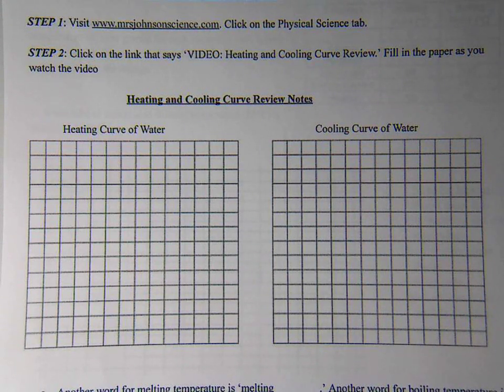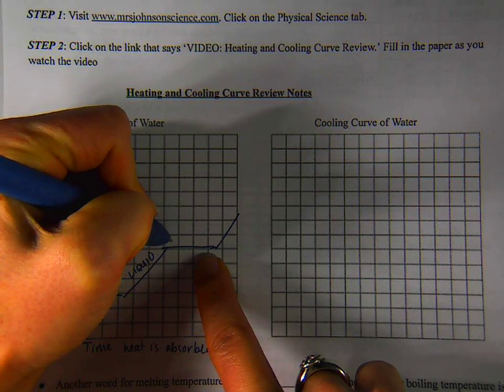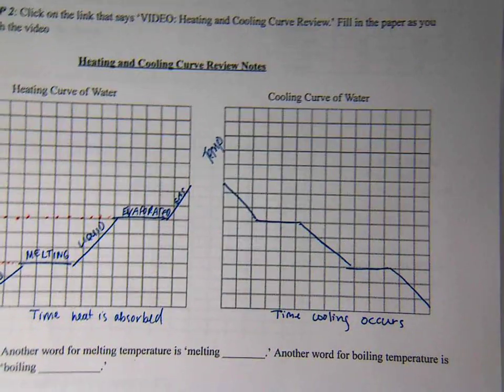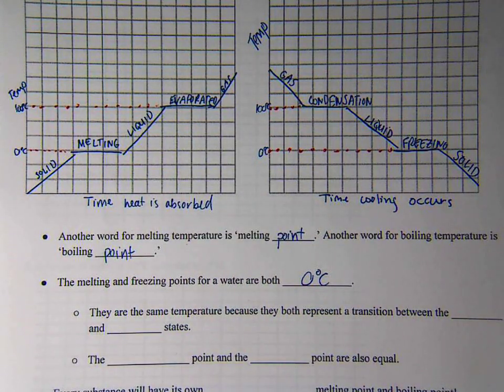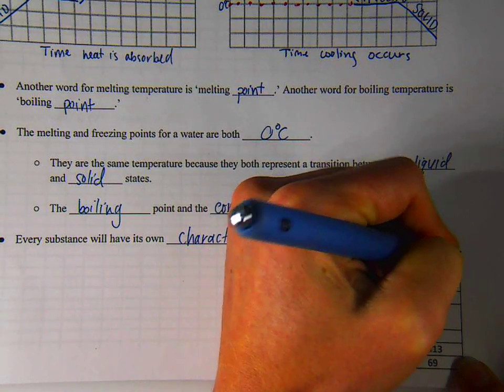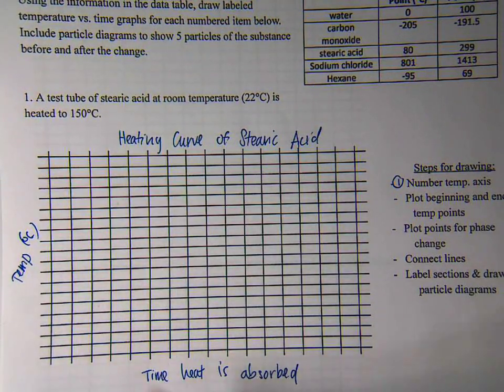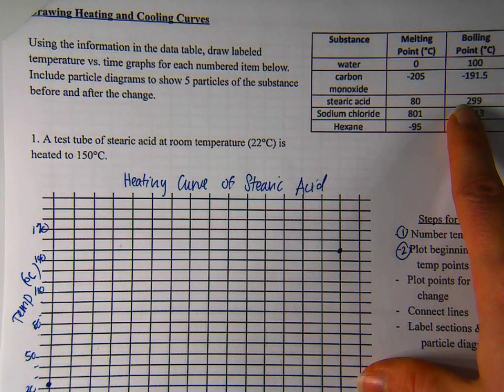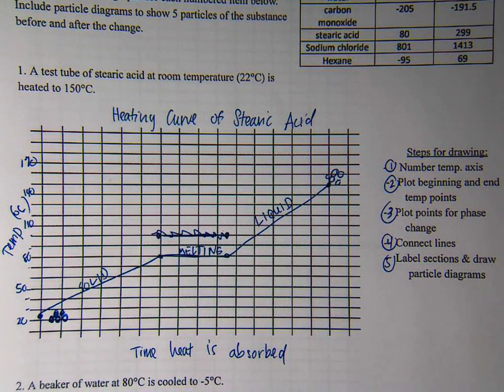Heating and Cooling Curve Review, Physical Science